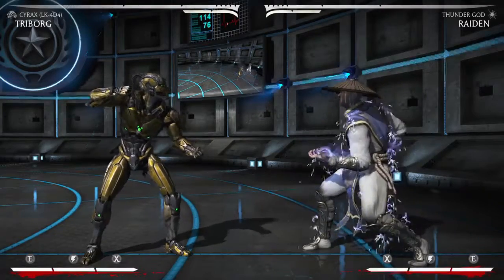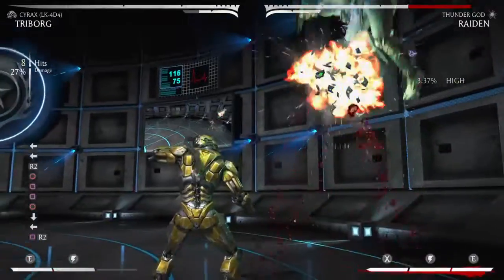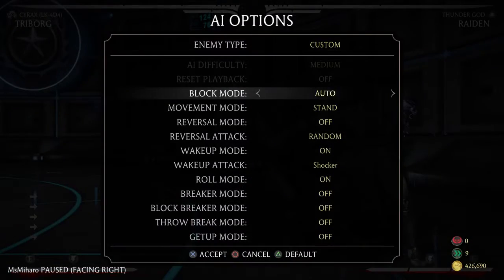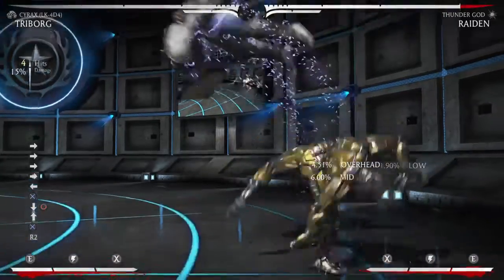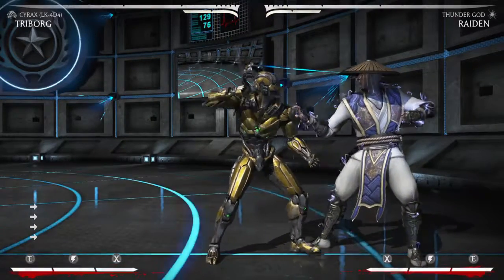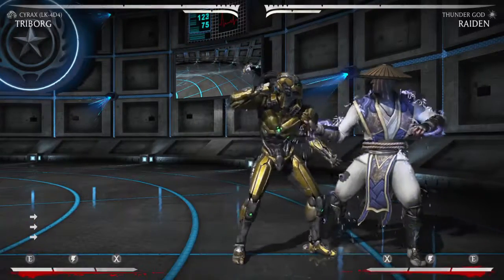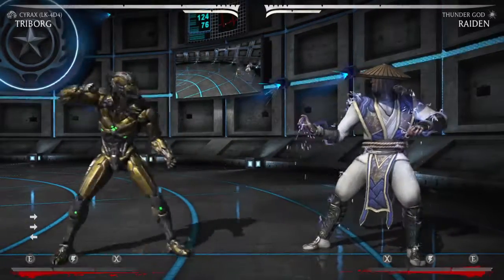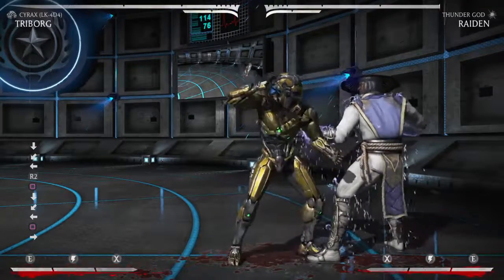Cyrax fun to blockable setup in the corner